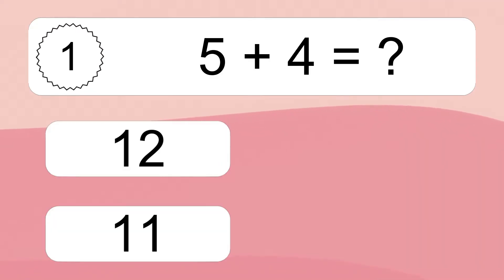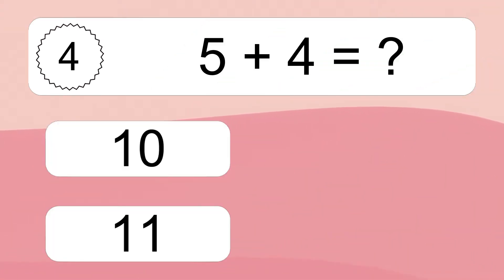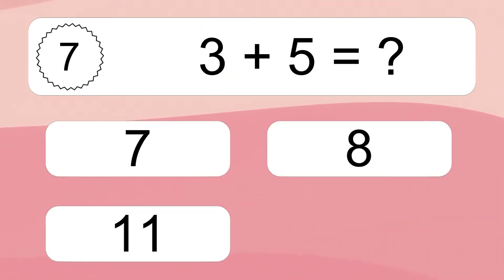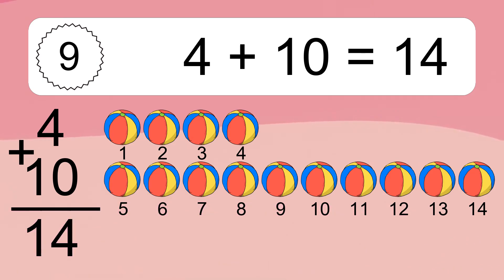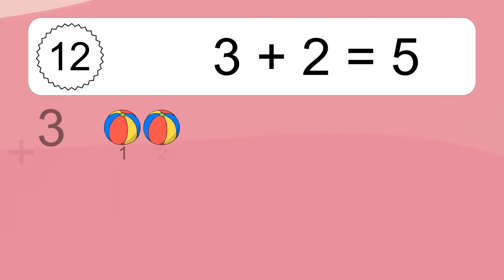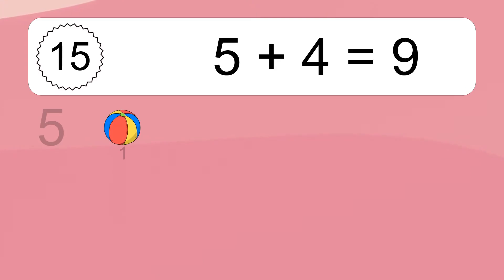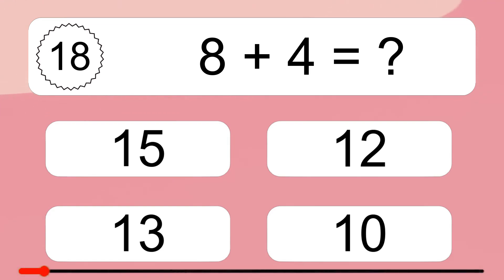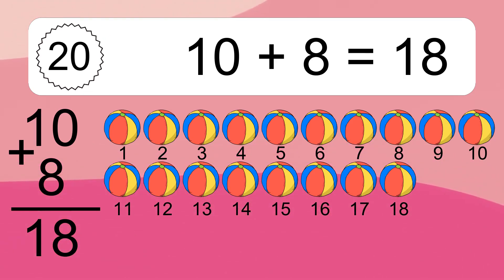20 Addition Quiz Exercises for Kids